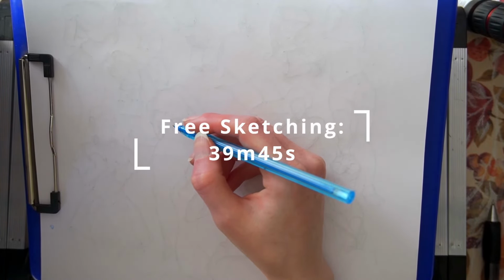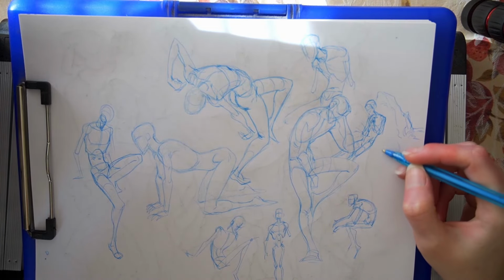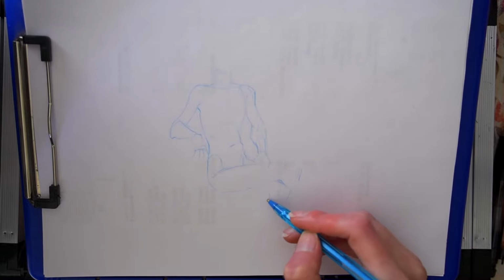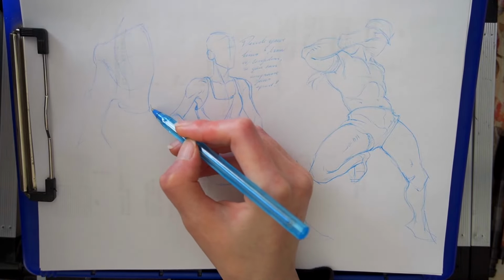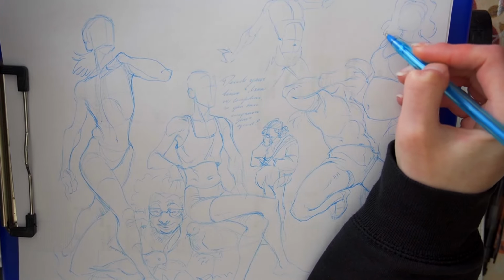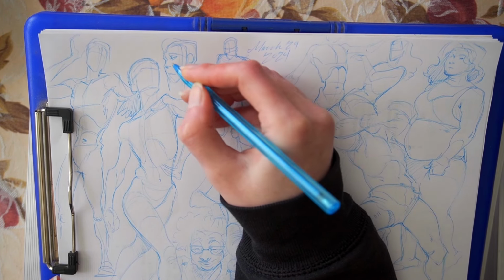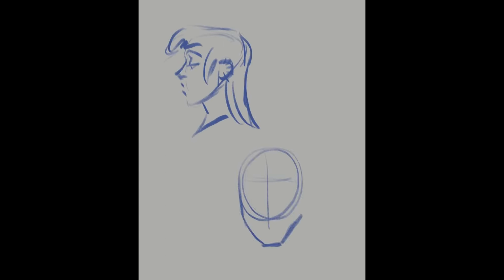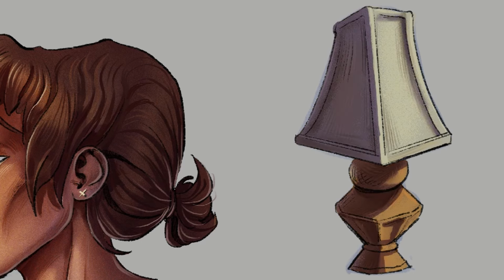DAY6: A NORMAL WEEK OF DRAWING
Yeah, I always lose a day after having a headache, so I wrote the wrong date xD I know. I know.

Online Shop (Pins/Cups/Notebooks/Shirts/Stickers ETC):